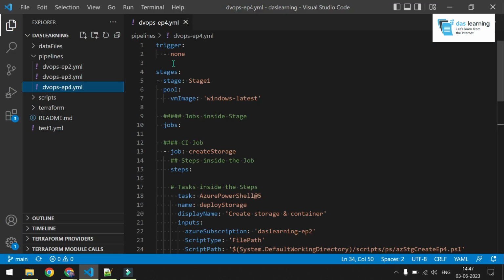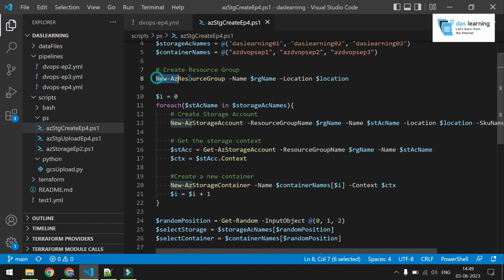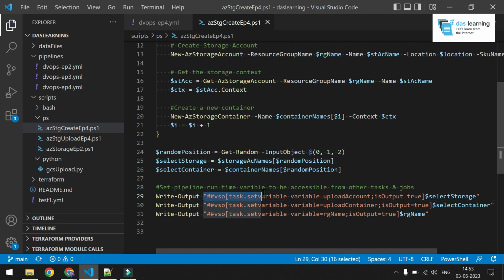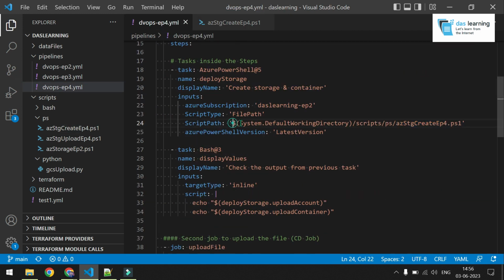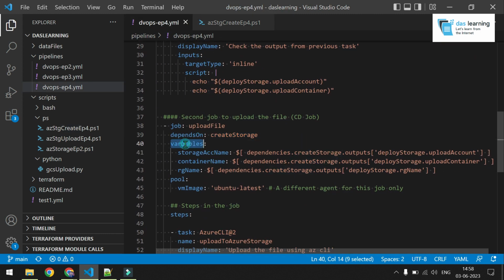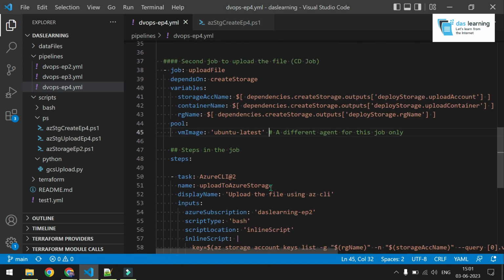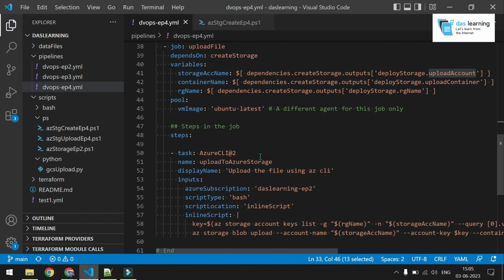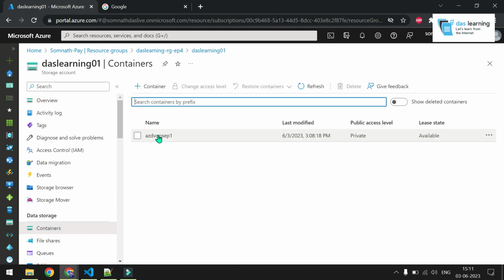Azure DevOps Pipeline Stage, Job | Passing values from one Task or Job to another Task or Job | Ep-4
Hello Guys,

This is another episode on Azure DevOps where I have explained Azure DevOps pipeline stage & jobs. I have also explained how to exchange values or pass values from one task to another task in same job and also explained how to pass values from one job to another job.

You an use "echo" command instead of Write-Output from bash or shell script or any other print function from different programming languages.